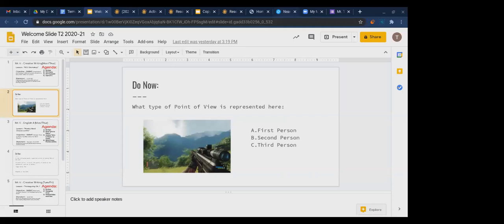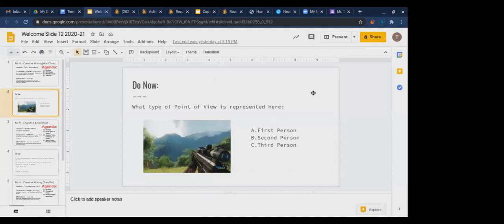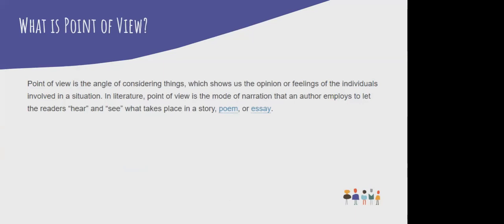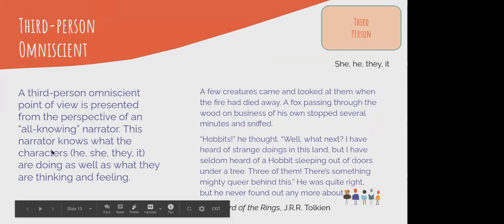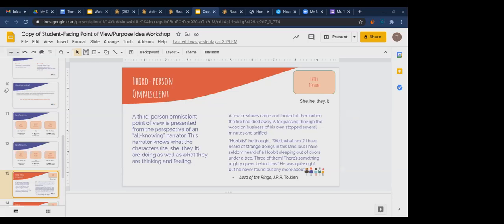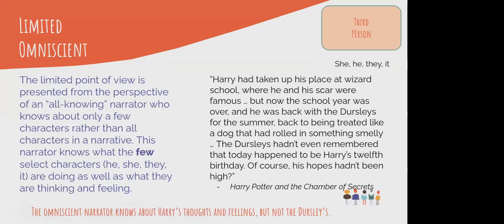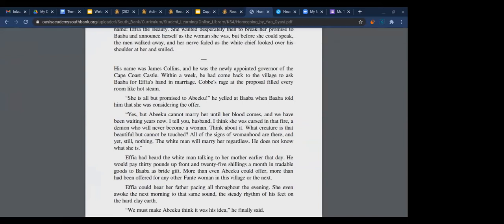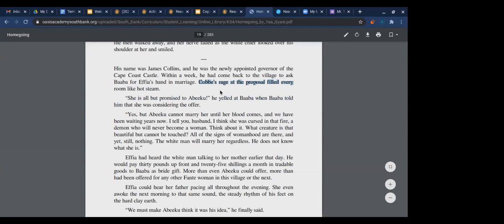Creative Writing Class 12/14